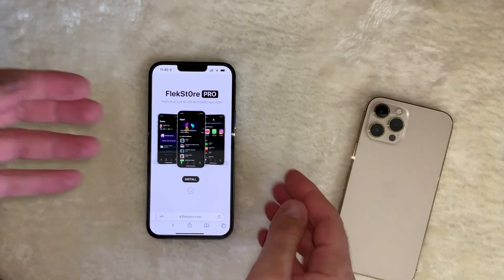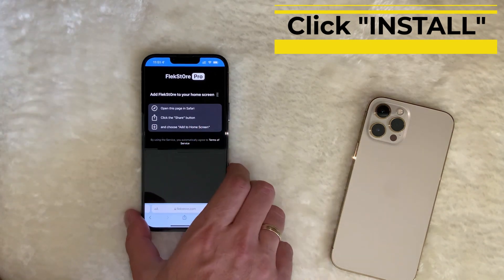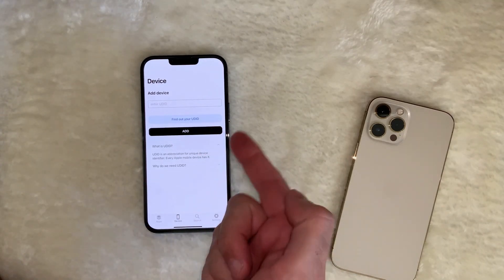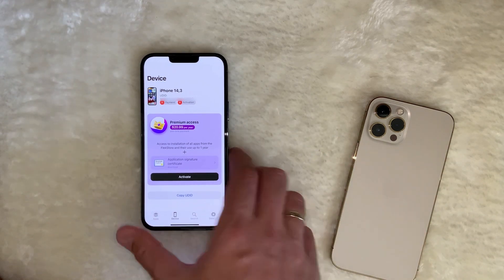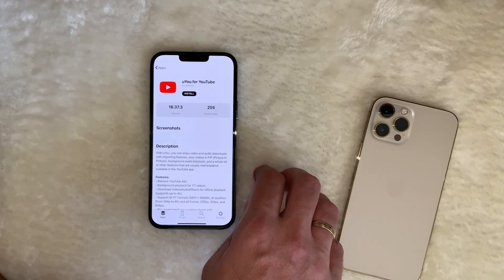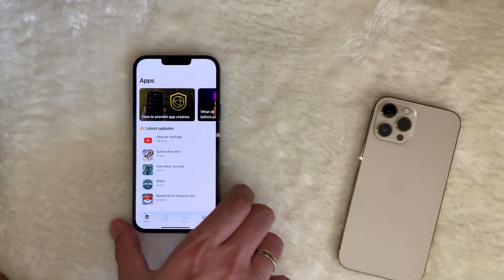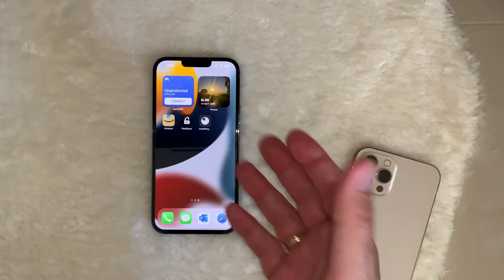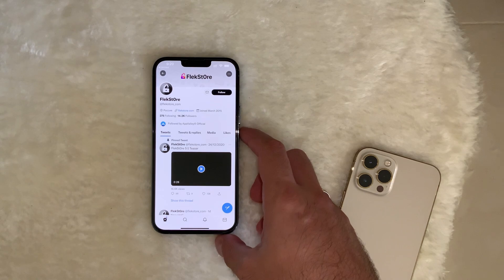How to install TWEAKED apps on iPhone 13 Pro Max | iOS 15.0.2 | NO JAILBREAK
See how to easily install tweaked apps on a non-jailbroken iPhone 13 Pro Max with FlekStore!